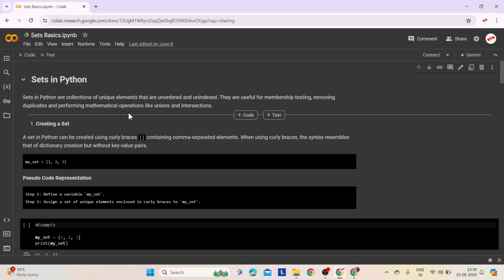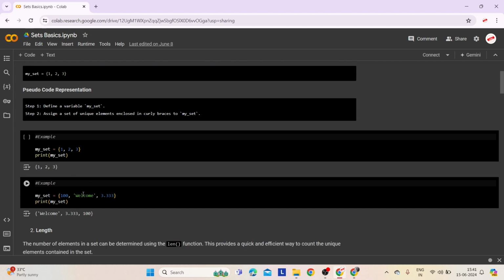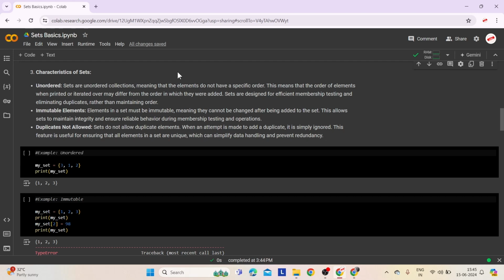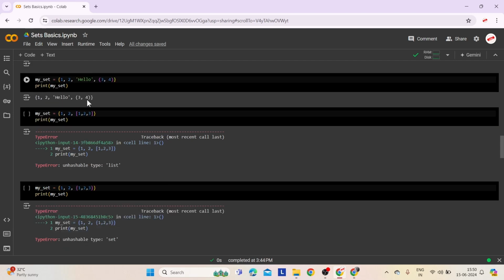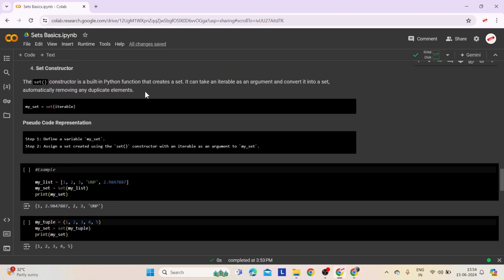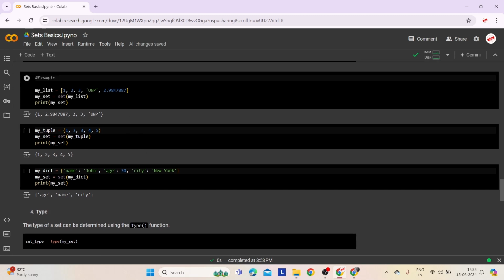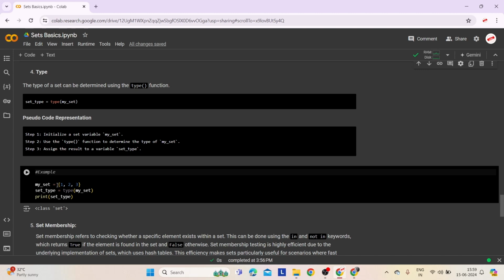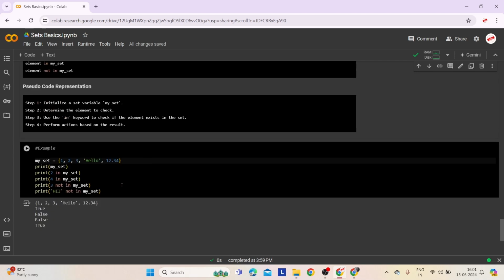Understanding Sets in Python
Welcome to "Understanding Sets in Python," where we explore the fundamentals and characteristics of sets! 🛠️

In this tutorial, we'll cover:
- Creating a Set: Techniques for creating sets using curly braces `{}` and comma-separated values, or using the `set()` constructor.
- Characteristics of Sets: Understanding sets as unordered collections of unique, immutable elements where duplicates are not allowed.
- Length: How to determine the number of elements in a set using the `len()` function.
- Type: Exploring the data type of sets and their elements.

Sets are essential for operations requiring unique elements and membership checks in Python programming.